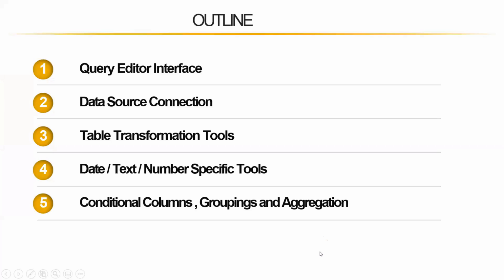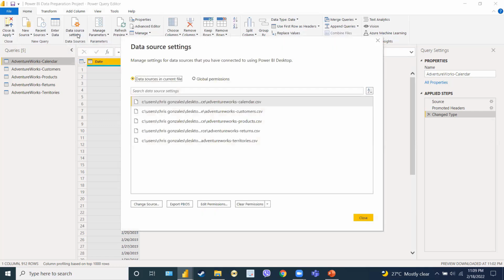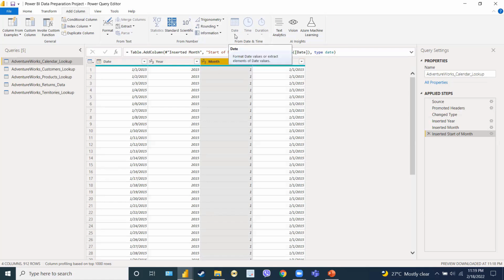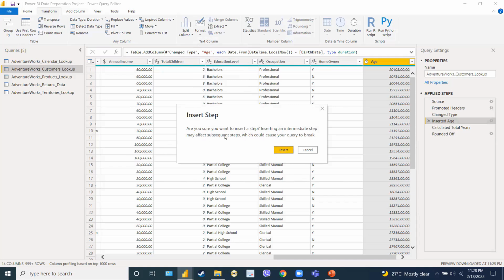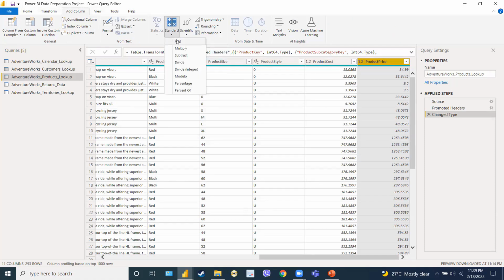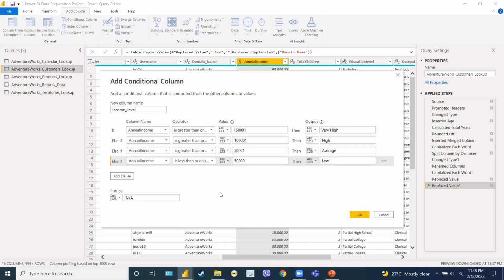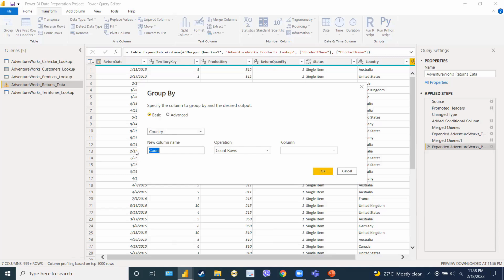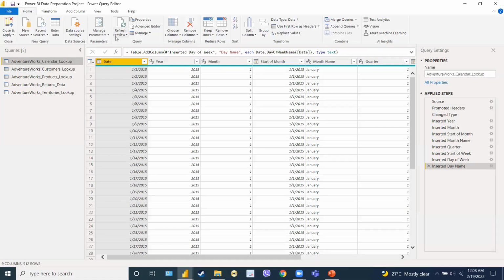Microsoft Power BI Tutorial | Data Preparation using Power BI Query Editor Tagalog-English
In this video you will learn the ff.

1. Navigate on Query Editor Interface
2. Data Source Settings
3. Table Transformation Tools
4. Date | Text | Number Specific Tools
5. Conditional Columns, Grouping and Aggregation